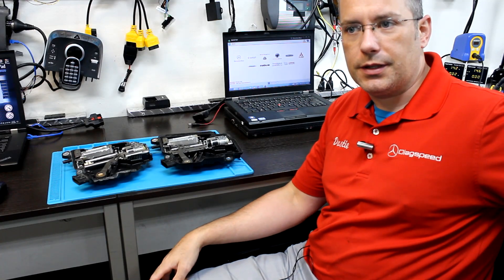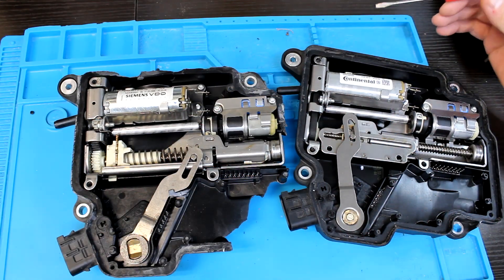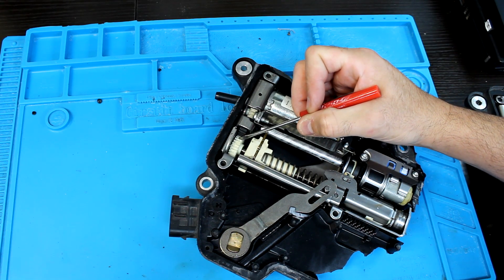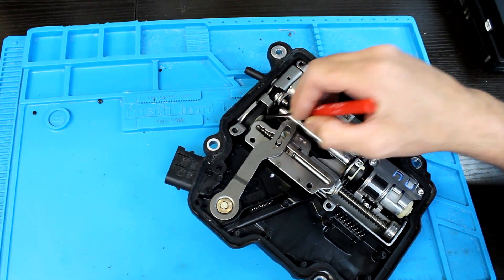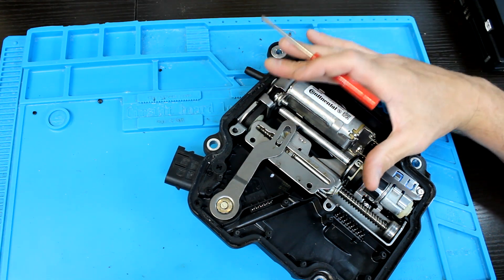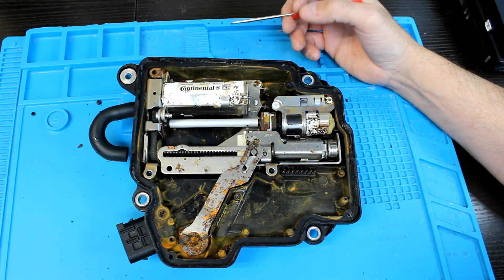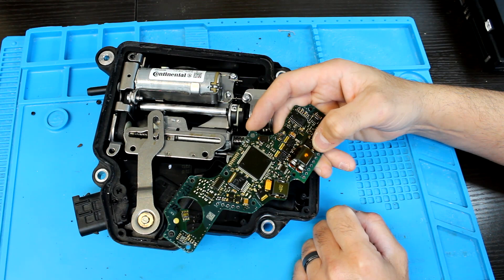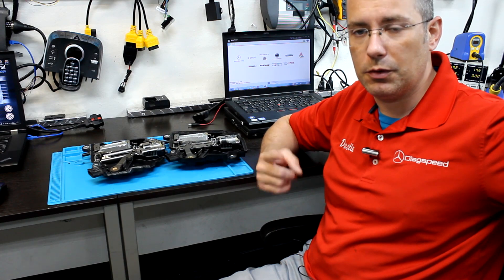Mercedes Benz ISM DSM Shifter module for S Class R class GL and M Class Models How they work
This Video is a small part of what we provide at High Tech Mobile/ Diagspeed USA for solutions for these and many other problems with modules and programming for Mercedes Benz vehicles.

Chassis Versions that have the modules installed
164
X164
221
216
212
205
166
222